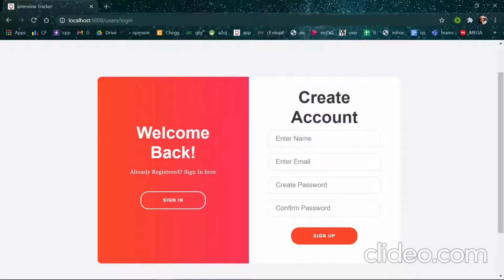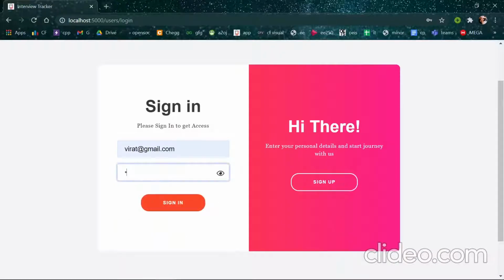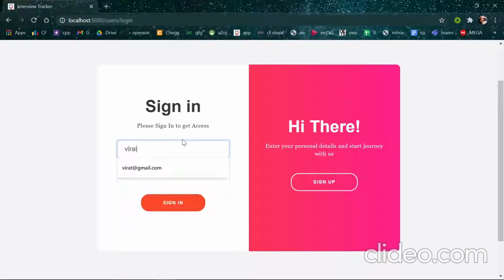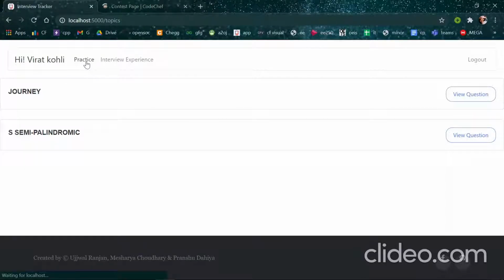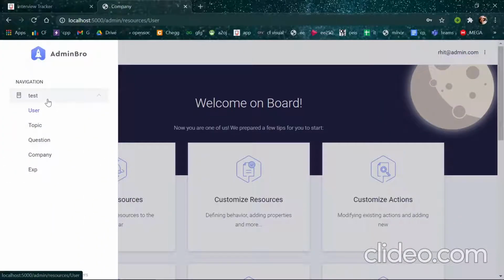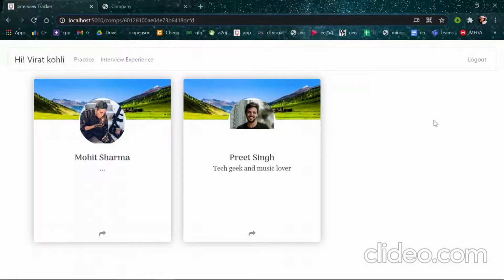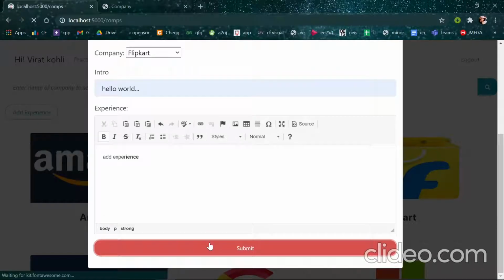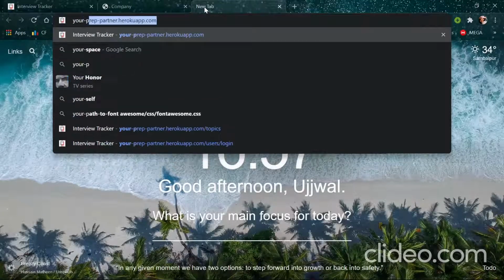Interview Tracker website(deployed on heroku)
This is a basic project created by me and my friends under the guidance of coding club IITG. It has features like practicing cp related questions and adding your interview experience...go through the video to get a detailed idea about this project 😉